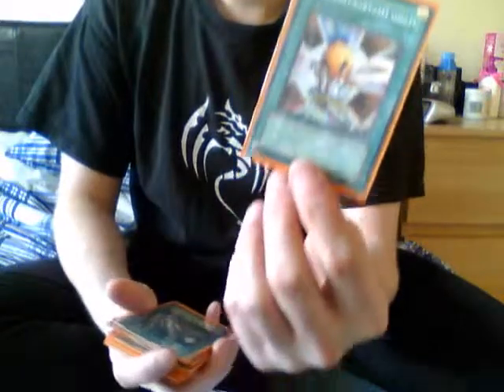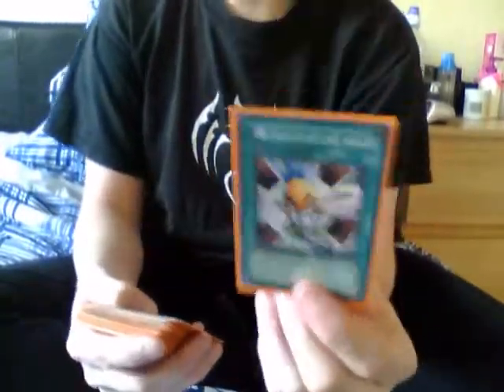my blue eyes forbidden deck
my new deck